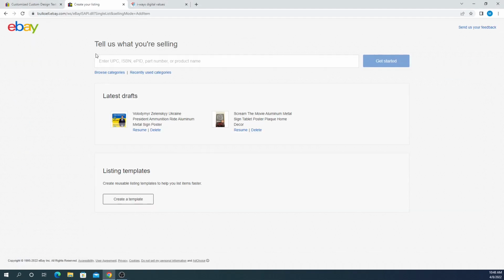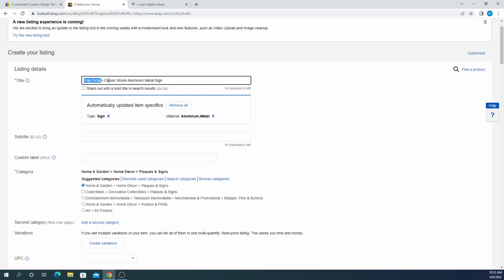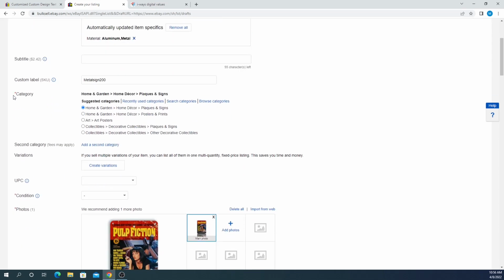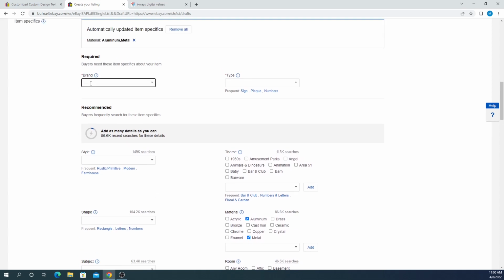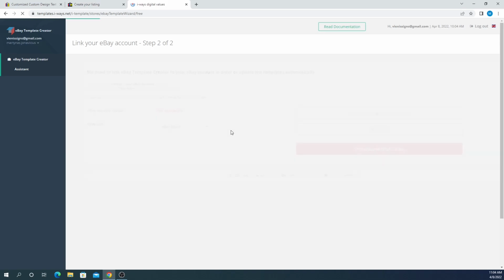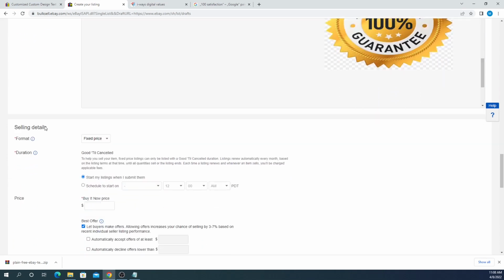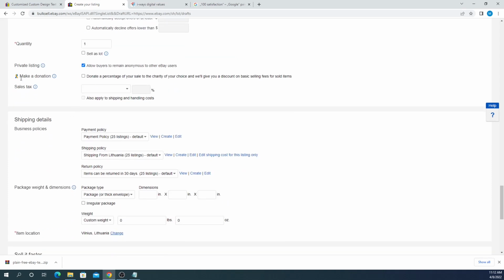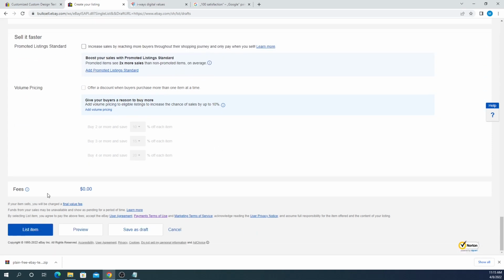How To List Any Item On eBay Start To Finish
How to list items on eBay? In this video I will show you a complete guide how to list ANY item to eBay.

❌Suspended on eBay?

✅Little about our guide:
This is eBay Stealth Guide, unlike any other guide, we teach people how to create eBay stealth accounts on their names even if they were suspended previously! It contains 60+ pages of valuable information and a Step By Step guide on how to create a new account on eBay.

This video will cover:
How to write the title for eBay listing
How to create description HTML on eBay
How to fill specifications creating eBay listing
How many pictures do You need to list an item on eBay
How to Set up your listing on eBay
How to price your products on eBay